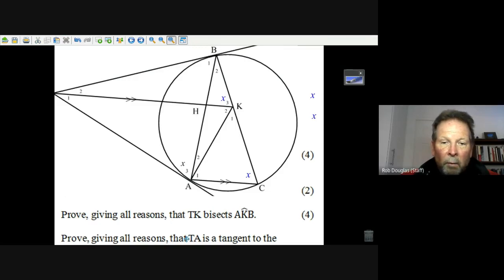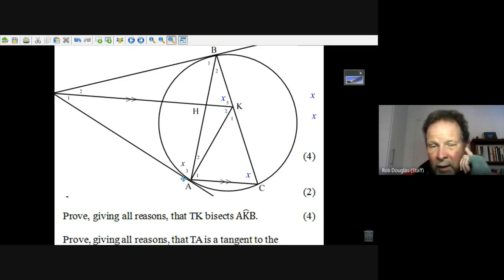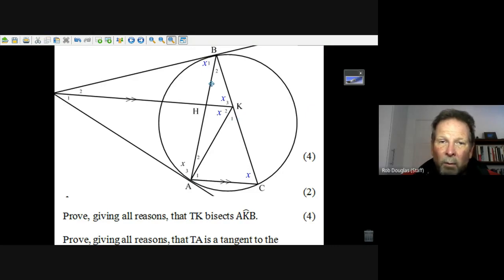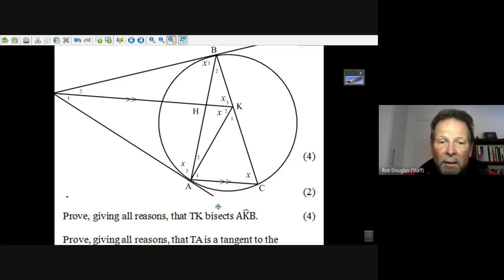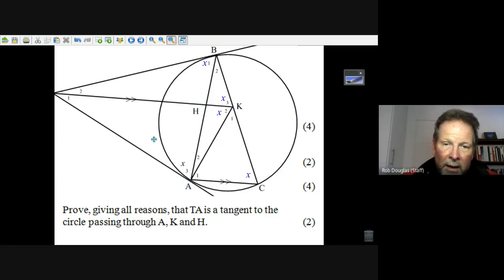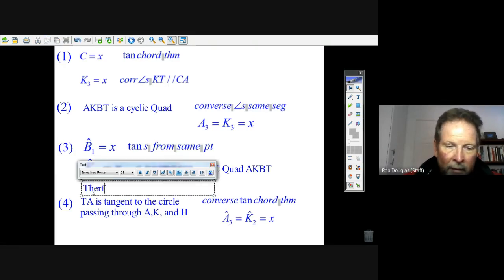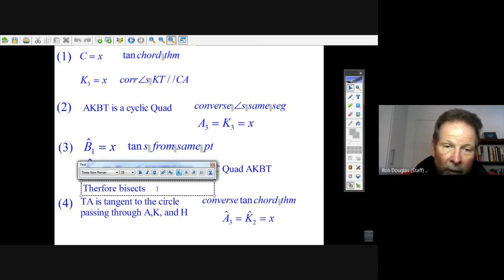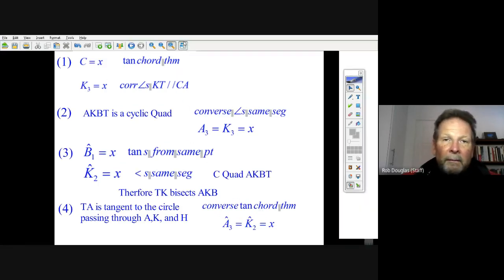Geometry exam Q3 P2